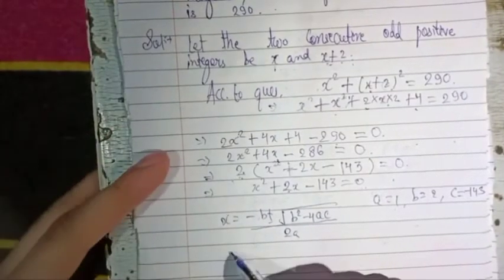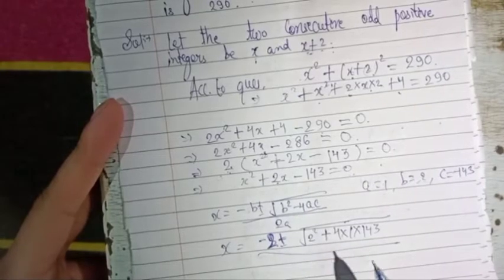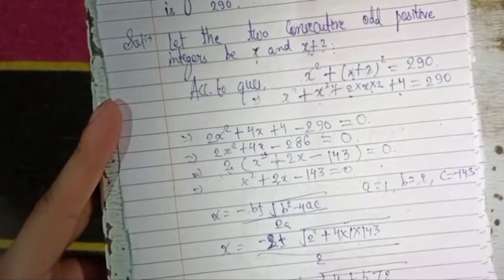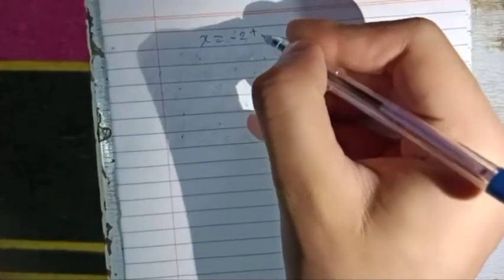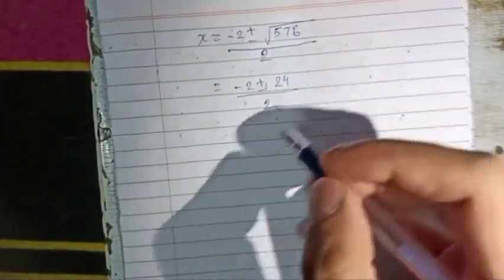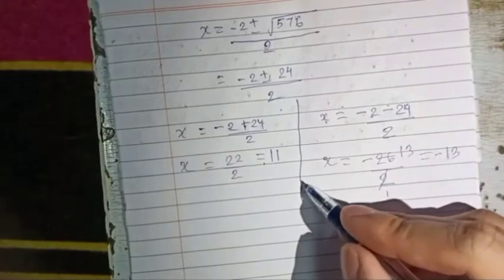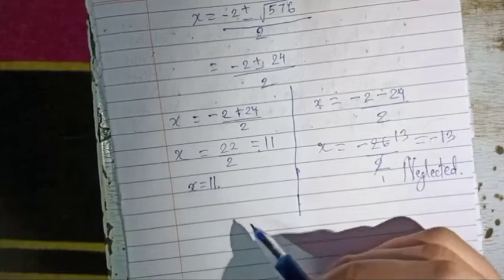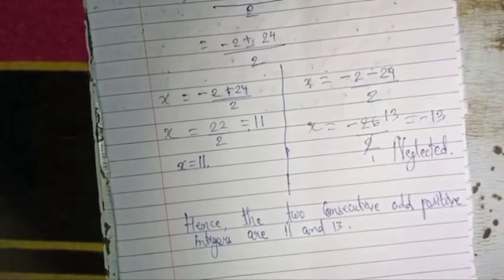Class10th Maths Practice questions of chapter 4